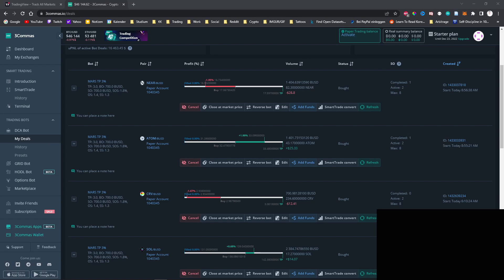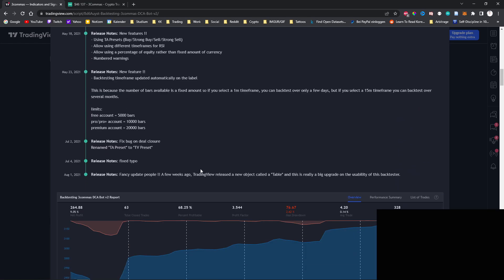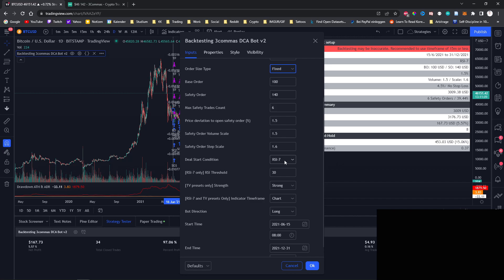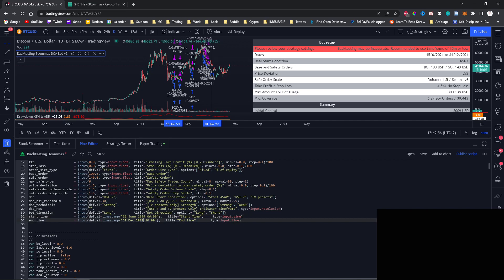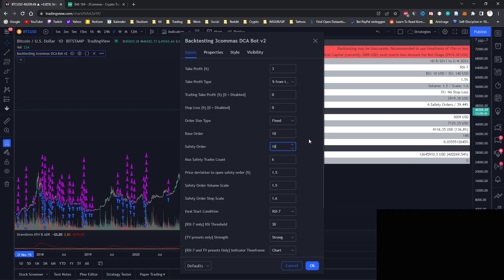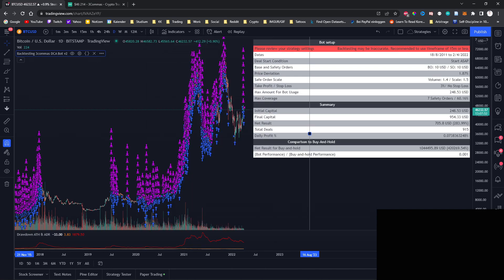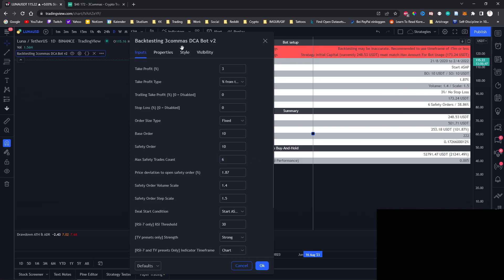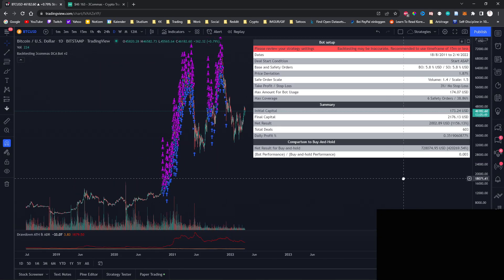How to Backtest 3Commas DCA Bots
3Commas offers no way to backtest your bots, but on Trading View we can use a free strategy to back test all of our bot settings!

📕 Chapters:
00:00 - Intro
00:22 - TradingView Setup
01:16 - Settings Overview
02:13 - Customizing the script
03:25 - Backtesting my Bot
05:50 - Compounding Profits